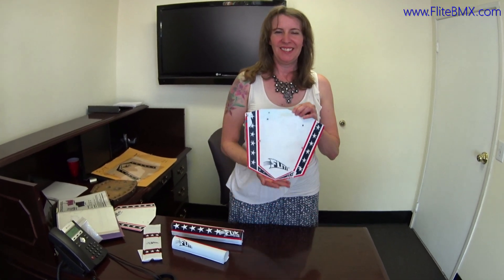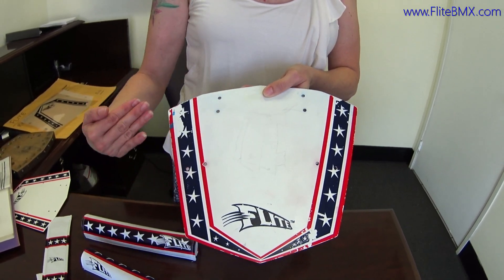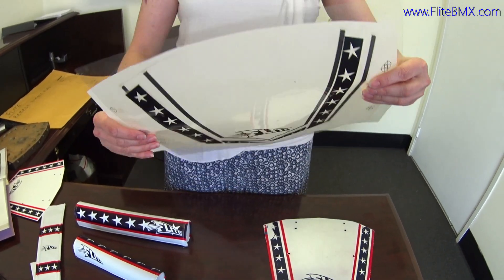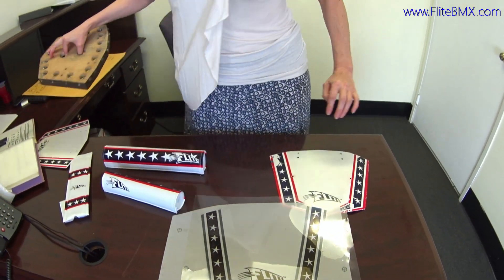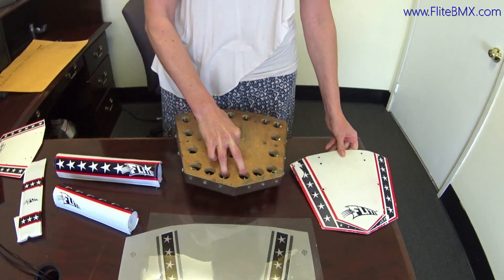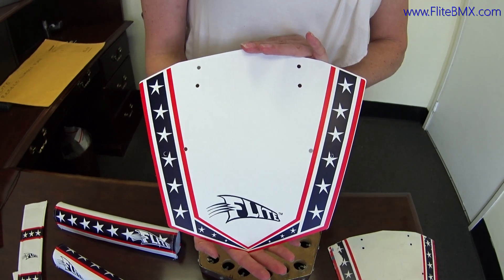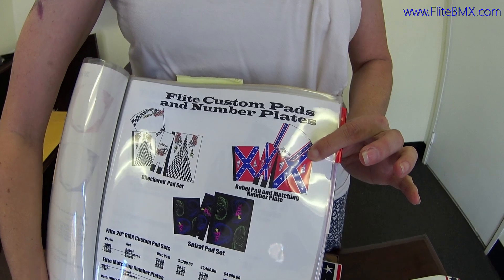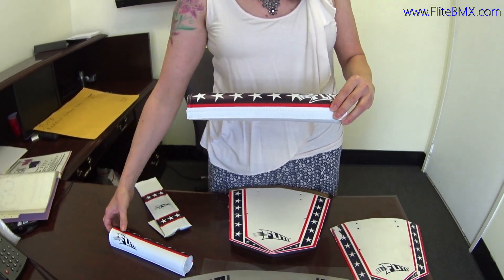New Release! Flite Stars and Bars BMX Number Plate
Flite BMX is reissuing the original Rebel BMX number plate with a new Stars and Bars BMX pad set.  Check out the original dies and art work used to reissue this rad number plate.